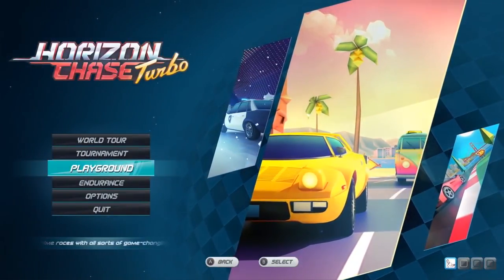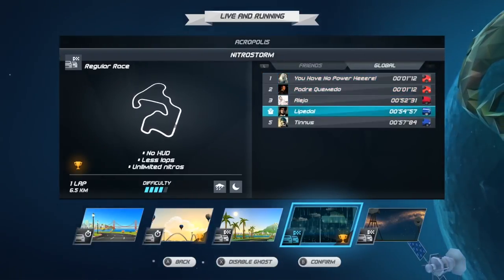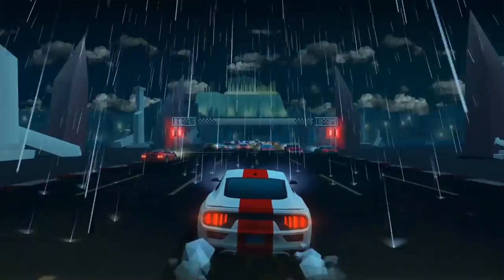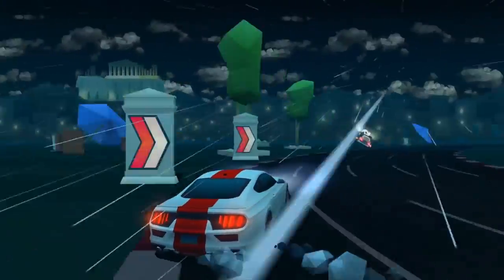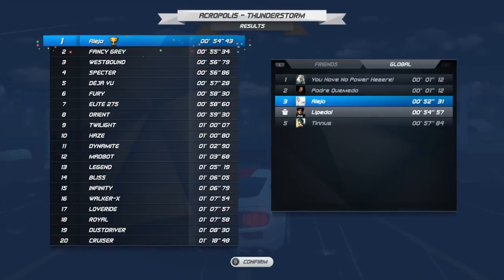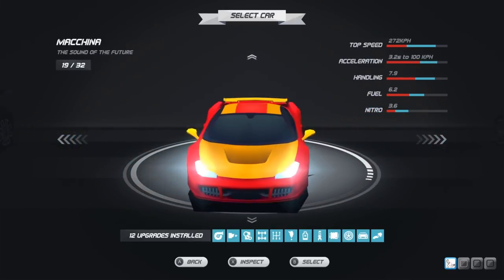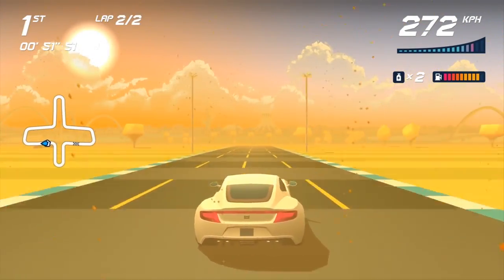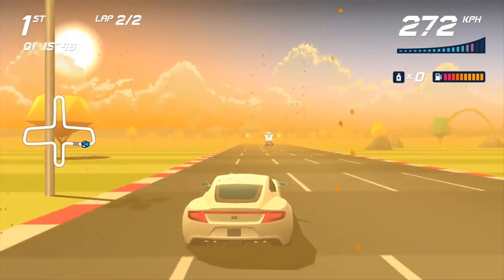Horizon Chase Turbo's Getting an All-New Mode on Nintendo Switch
Following its success on mobile devices and the PlayStation 4, Aquiris Game Studio is bringing its retro-style racing game Horizon Chase to Switch and Xbox One, promising many hours of Out Run-style action. However, this isn't a straight port of the PS4 edition; these new versions of Horizon Chase Turbo will come with an all-new game mode called Playground.